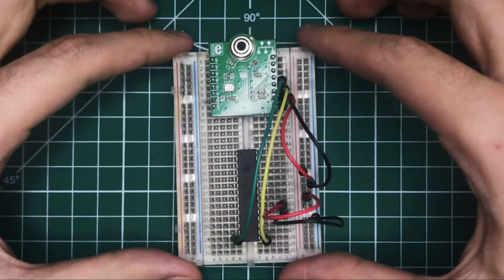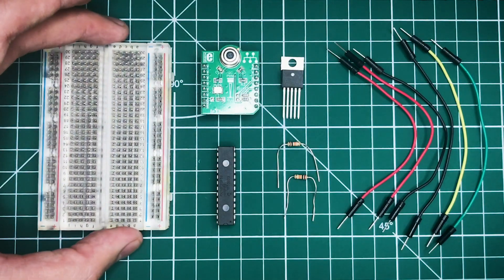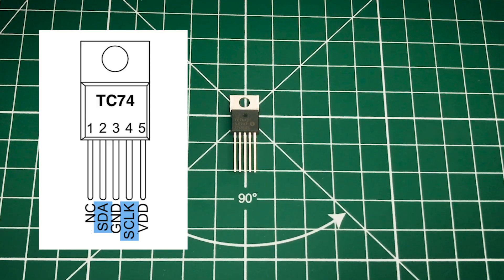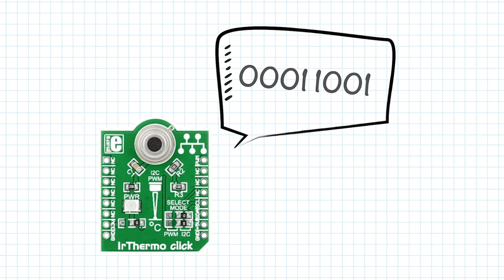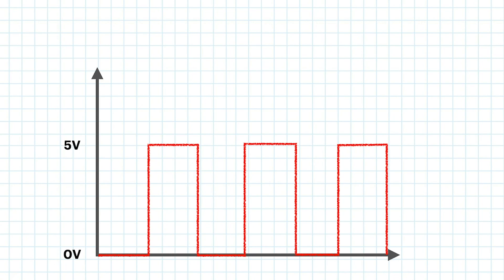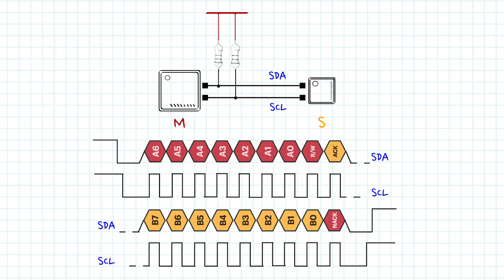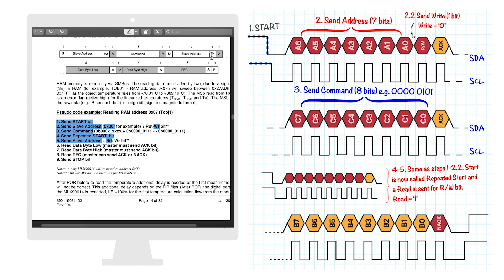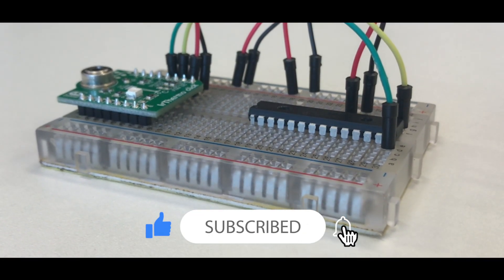I2C Protocol Basics - MLX90614 and TC74 Temperature Sensors (Part 1)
I2C - 'I-TWO-C' or 'I-SQUARED-C' is one of the most useful protocols you can learn to make more awesome electronics projects. This is part 1 where I talk about the basics of the protocol. Part 2 will show how to program the two sensors and is coming very soon.

- Jumper cables
- 2x 10k ohm resistors
- Breadboard
- PIC18F25K80 Microcontroller (Optional - Feel free to use other PIC microcontrollers!)